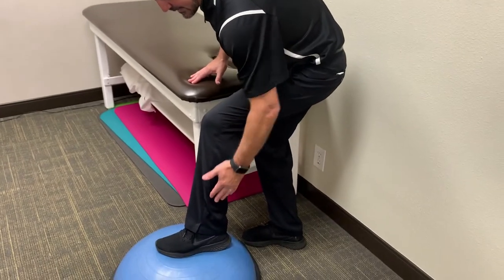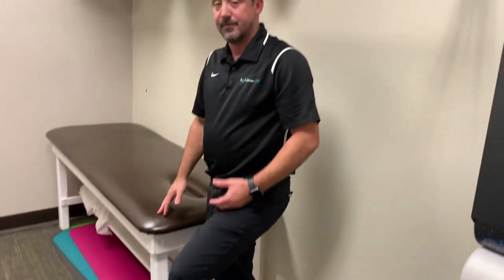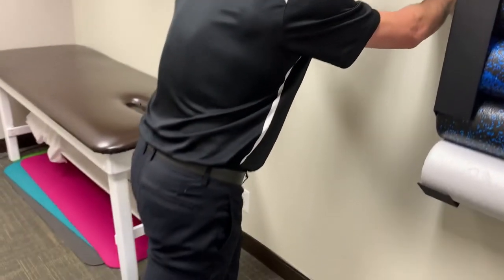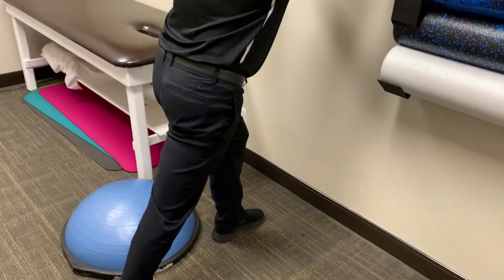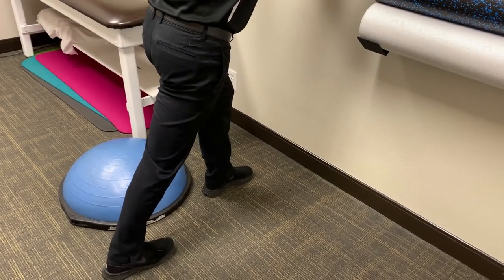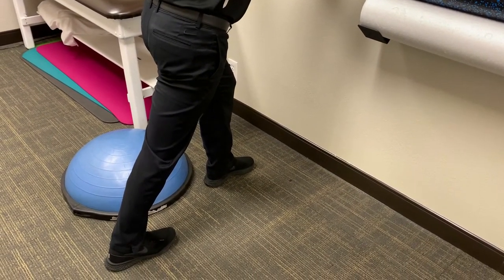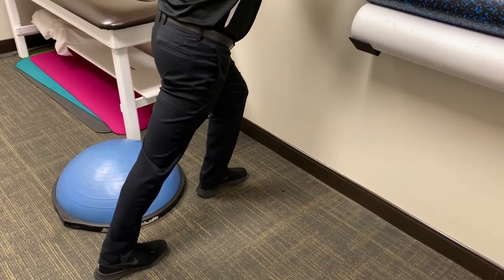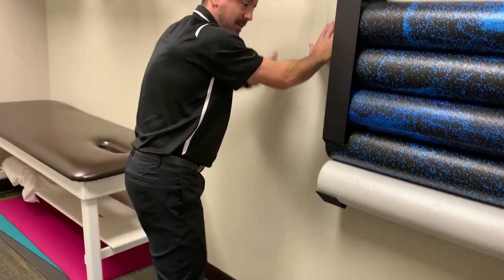Peroneal Tendonitis Physical Therapy - In Motion O.C. Physical Therapy and Fitness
Do you have peroneal tendonitis? Physical therapy can help with your recovery.

In this video, we will demonstrate a simple peroneal tendonitis physical therapy exercise that you can try at home.

Need more support? As the #1 rated physical therapy clinic on Yelp! and Google, we have helped hundreds of people improve their symptoms and recover from peroneal tendonitis through physical therapy. We are confident that we can help you too!